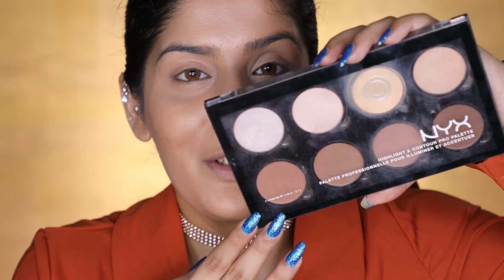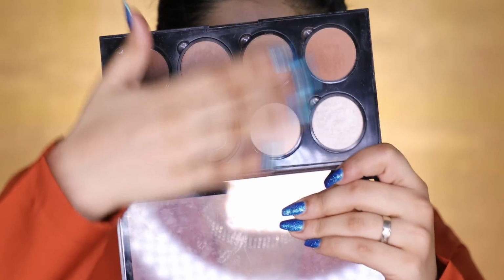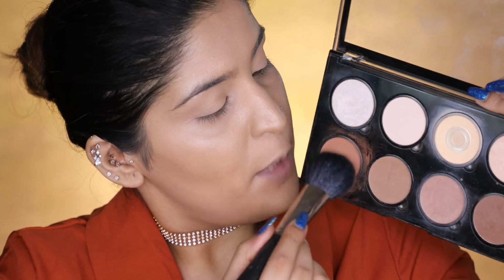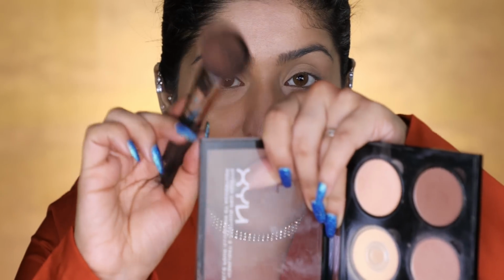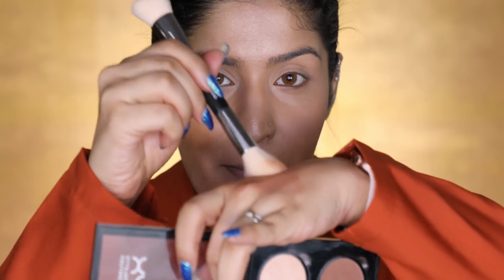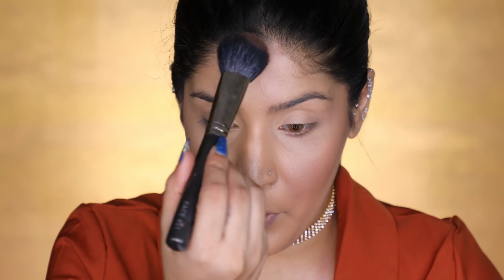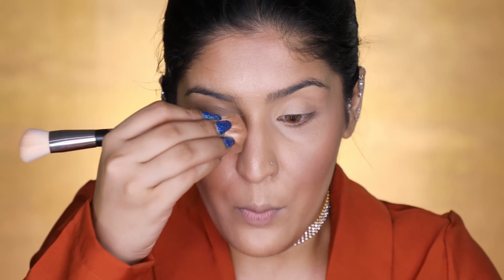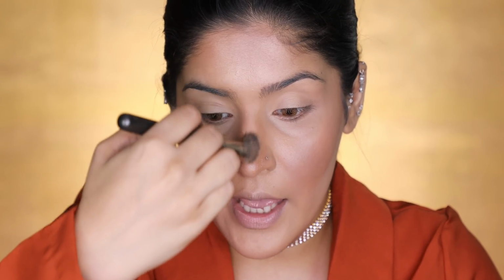My In-Depth Bronzing and Contouring Routine | Tips & Tricks | Shreya Jain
You guys wanted Bronzing and Contouring, I'll give you bronzing and Contouring! A full in depth tutorial where I go into details of everything related to how to bronze and contour your face, what is the difference between the both and everything!

Lipstick: Lime Crime (Elle)

Nailpolish: Studio West Nailpolish (Mermaid)

XOXO
Shreya